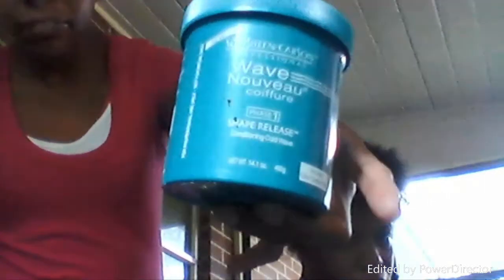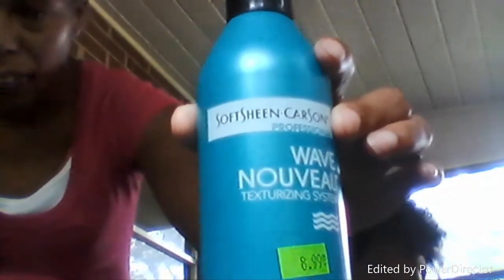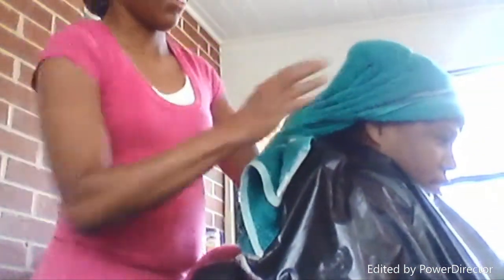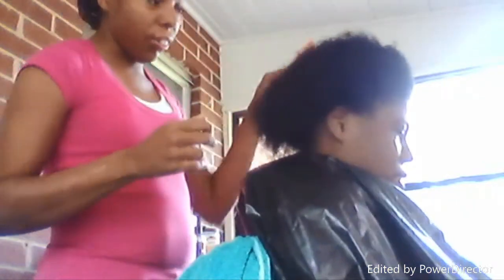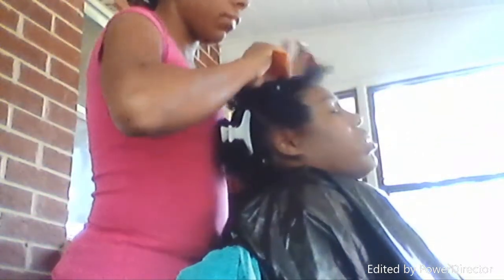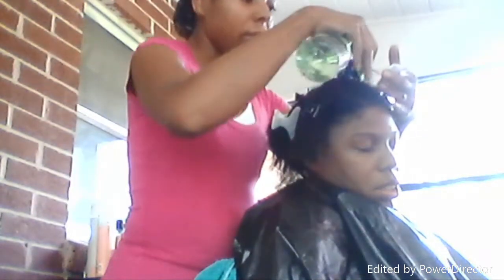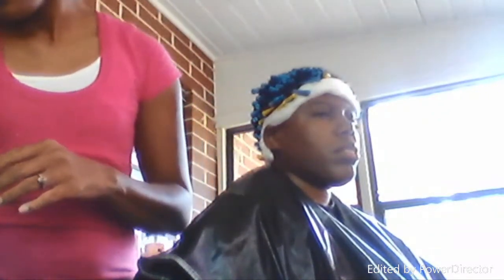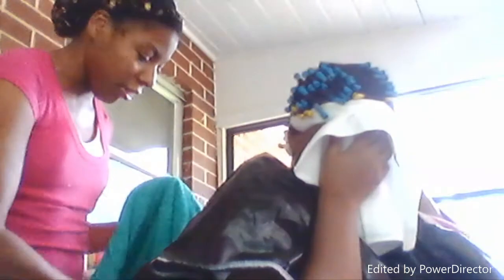SoftSheen CarSon Curls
I'm A Licensed Cosmetologist Styles, and College Student. I'm The Boss and Owner of Pam's Fashion Beauty Designs an In Home salon I Love Helping Women On Their Hair Journey Natural, Relax, Ect. My Goal Is To Spread Hair Education and Beauty